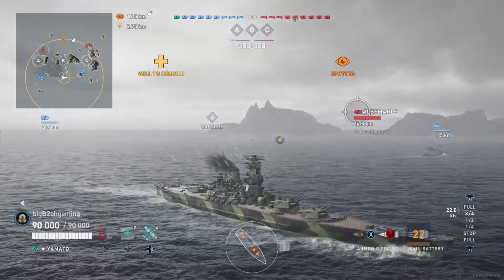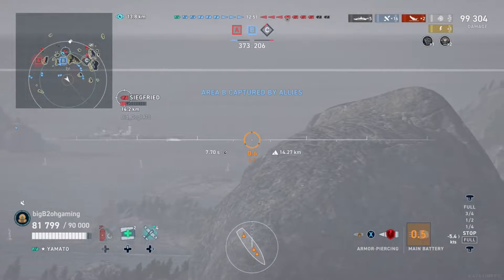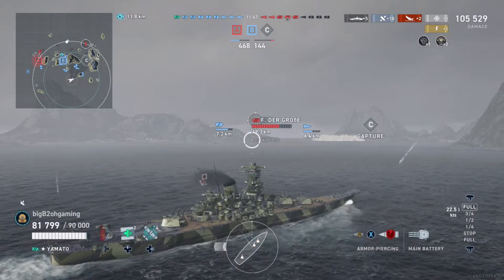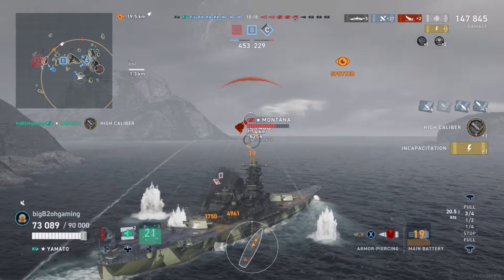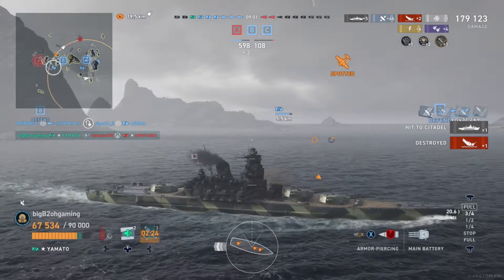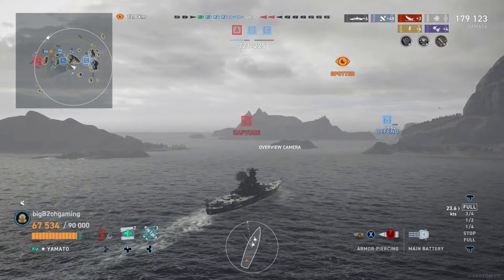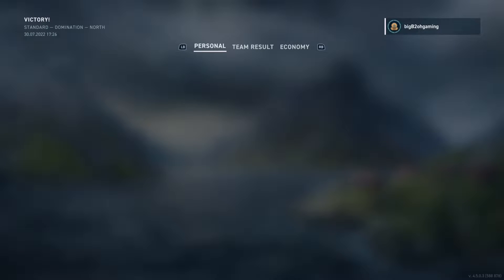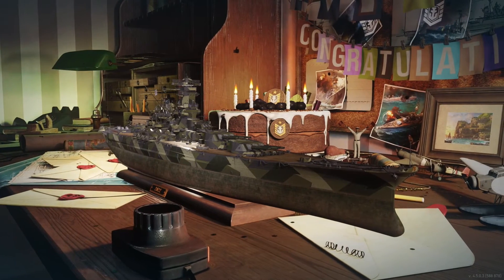Yamato Sigma Build So much Consistency (World of Warships Legends)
The sigma build i have been using is so good. probably the best for free to play players since you dont need any commanders that cost real money.